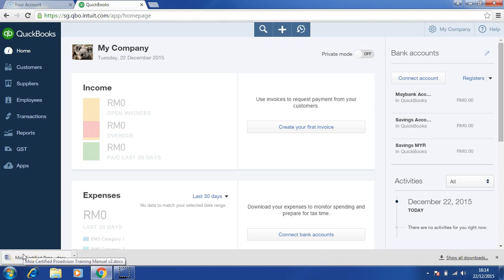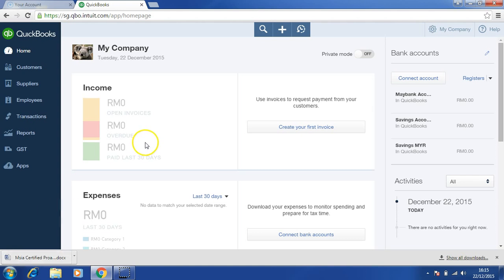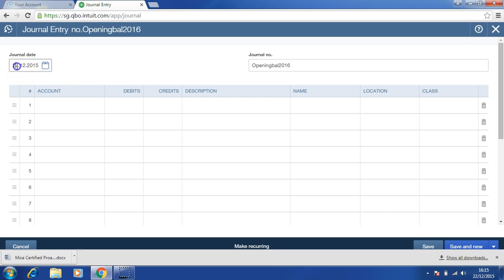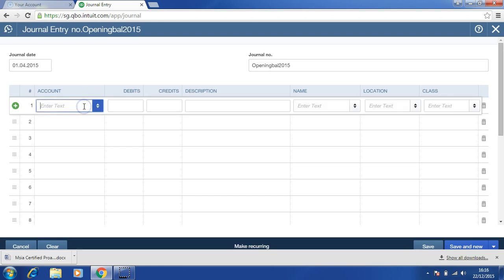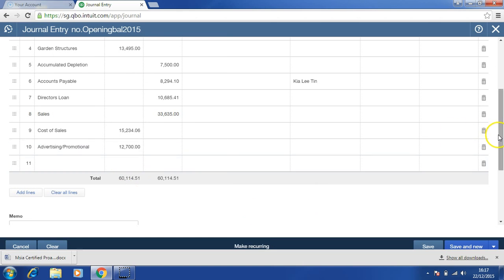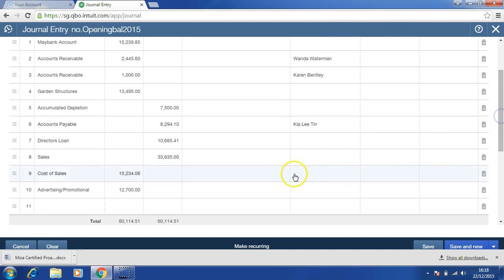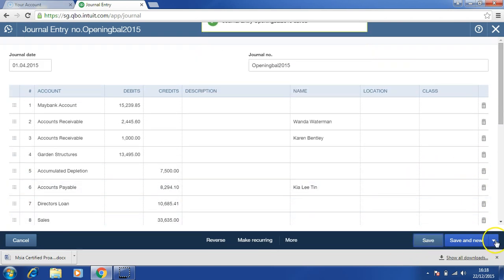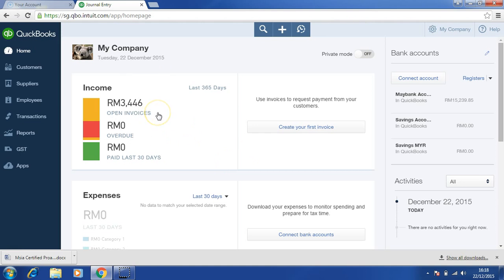MY Module 3 Opening balance